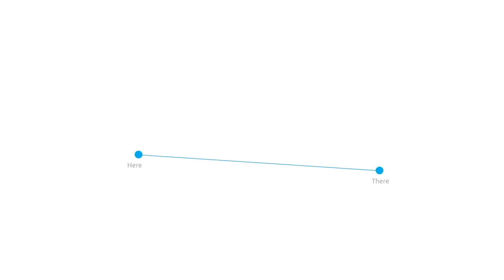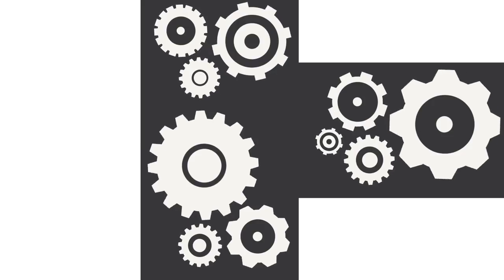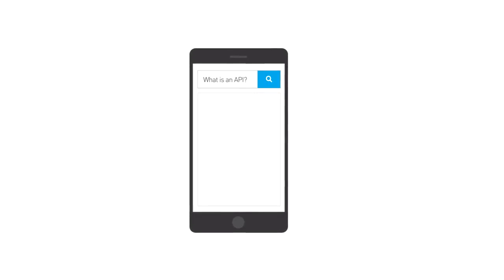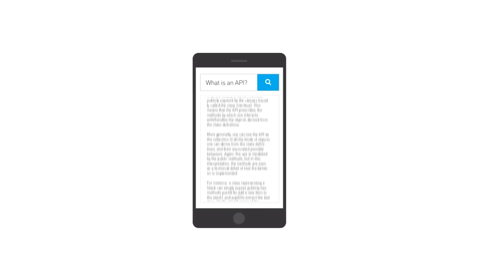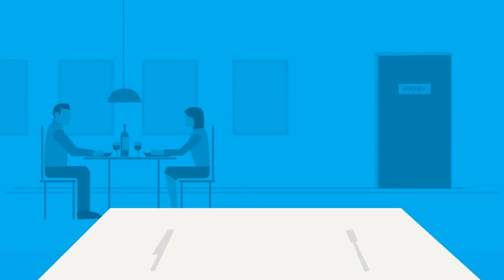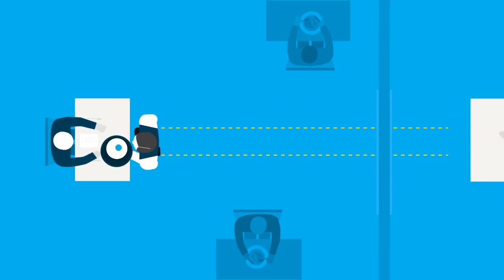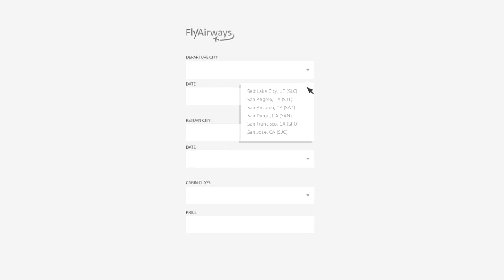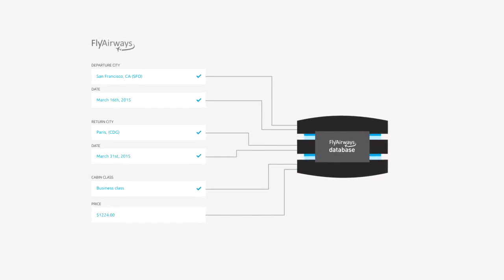What is api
SelQuick :- Open Market For All